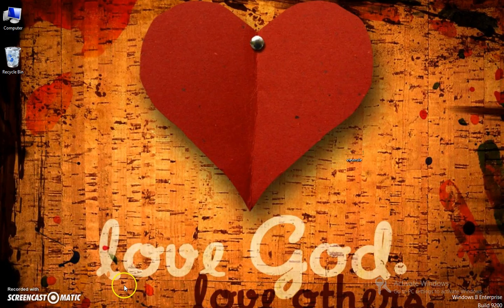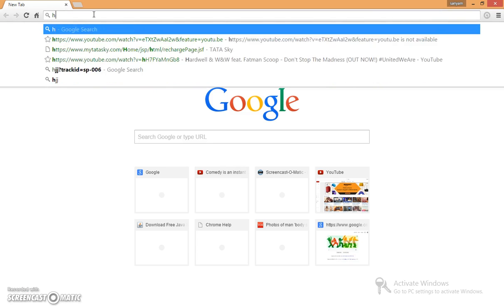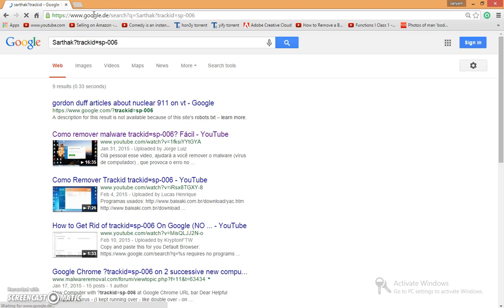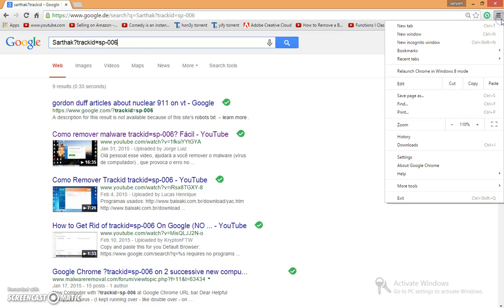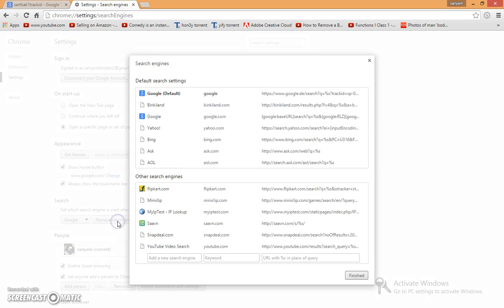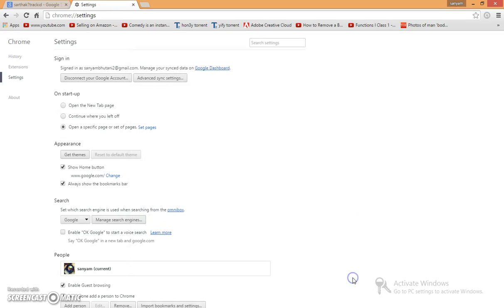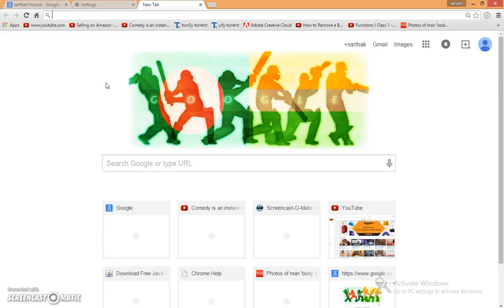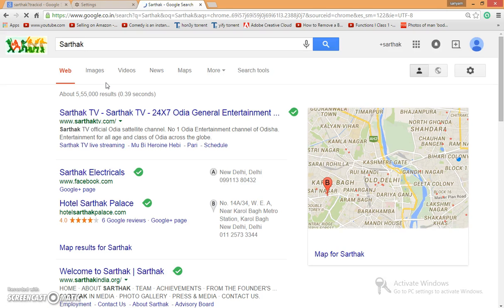How to remove ?trackid=sp-006 from Chrome in 70 seconds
Remove ?trackid=sp-006 in 70 sec. without any PROGRAM
If you are facing any windows or android device related issues , just comment your problems And TechFreak Bhutani will help you! :D

how to remove trackid from google chrome
Eliminar ?trackid=sp-006 de tu google Chrome
How to remove malware ?trackid=sp-006 from google chrome